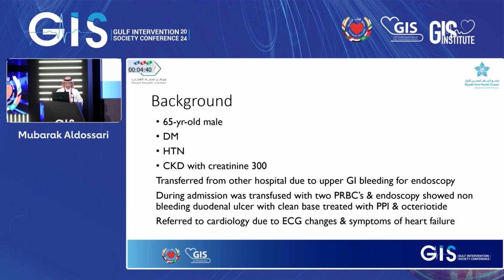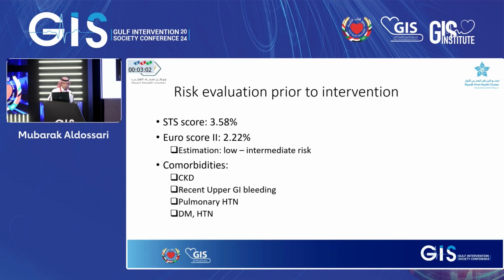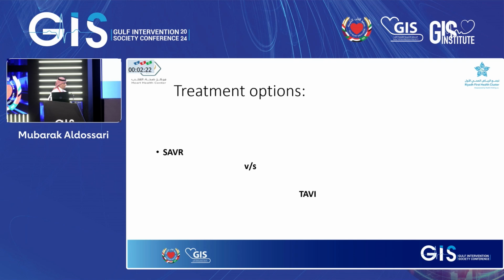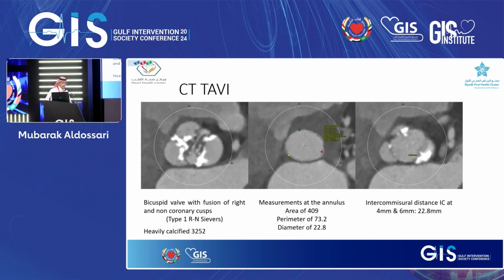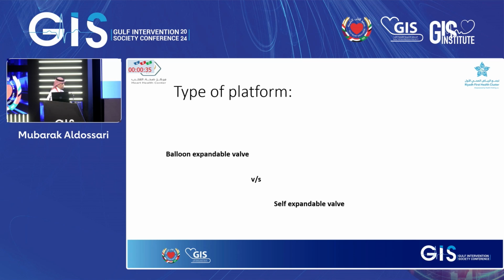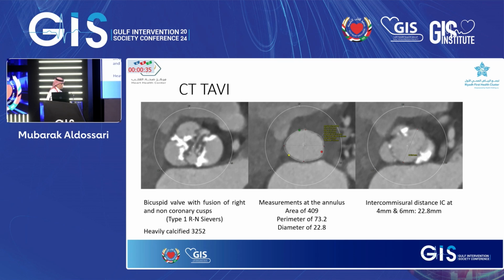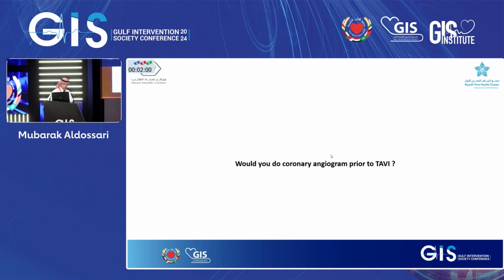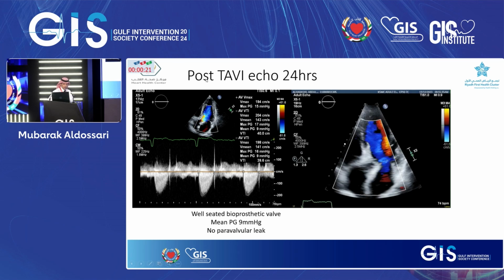Mubarak Aldossari - Case TAVI in BAV